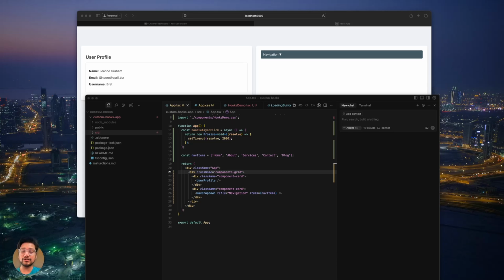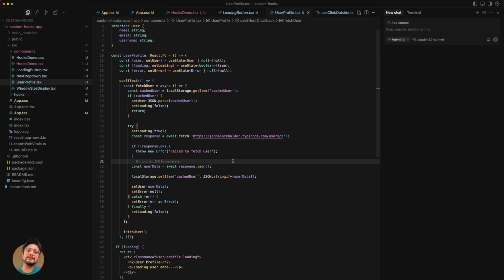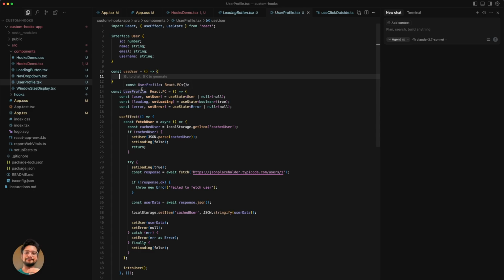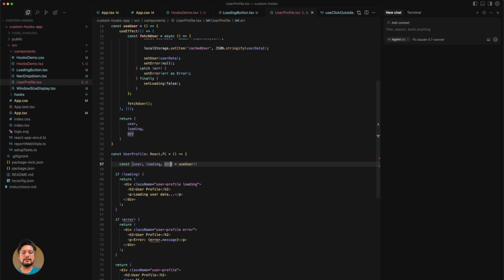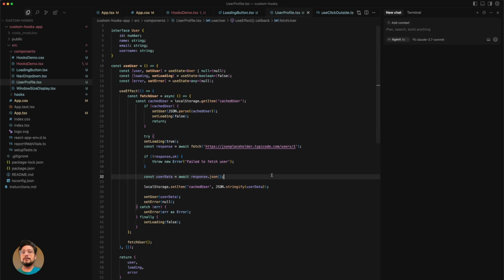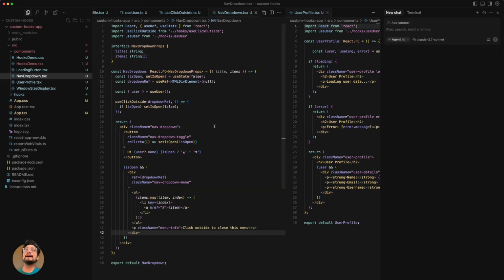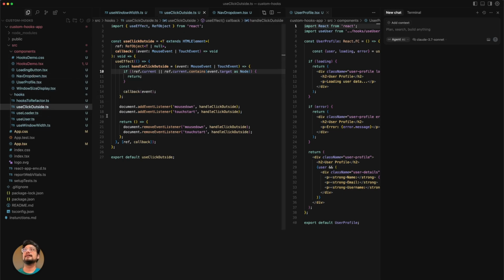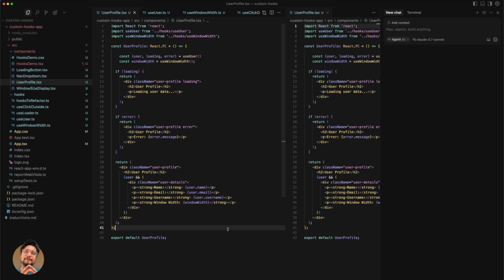React Custom Hooks Explained (with Real Examples)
In this video I explain React Custom Hooks with Real world examples.